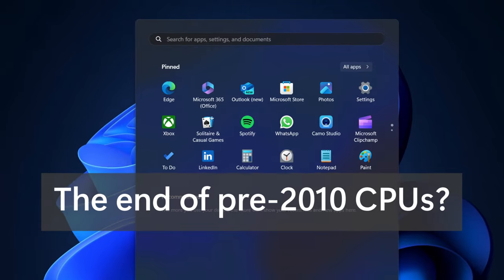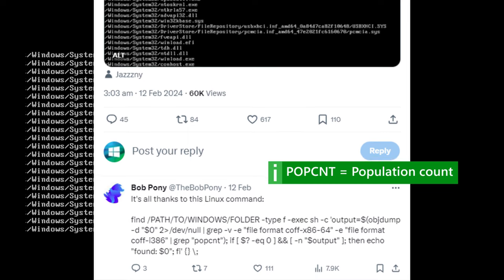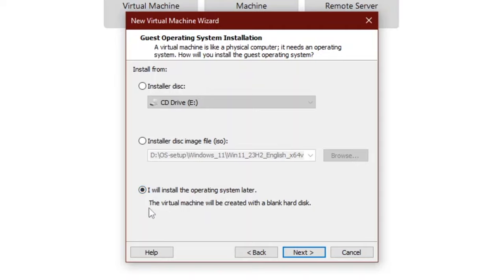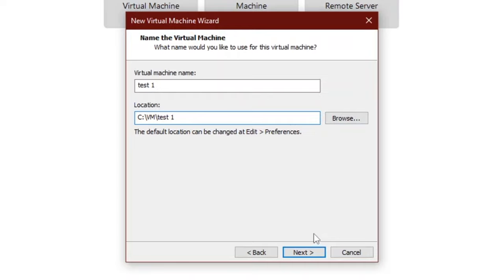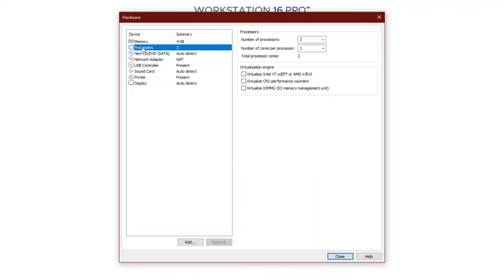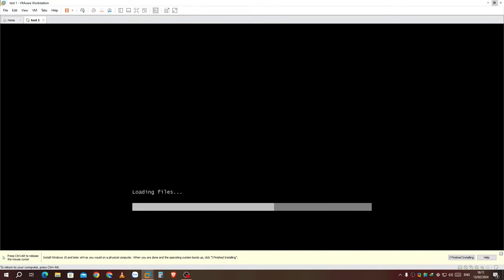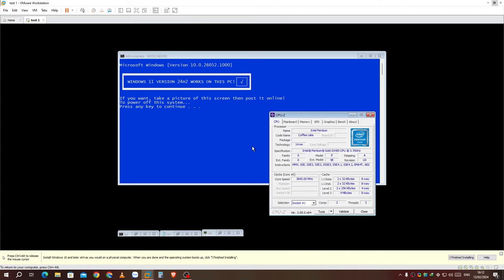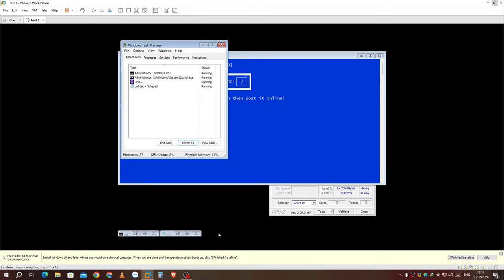Windows 11 24H2 - The End of Ancient CPUs?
Windows 11 Insider Preview Build 26052 (released to Canary and Dev Channels of the Windows Insider Program) has the version number changed to 24H2. Version 24H2 is coming later in 2024. In recent builds, it's reported that CPUs manufactured before 2010 are now blocked from booting - it stucks at the Windows boot logo without the spinner. This affects CPUs without SSE2. Luckily, someone has made a custom Windows PE (Preinstallation Environment) that allows checking if your CPU is affected.

Specifically thanks to Bob Pony for this custom Windows PE!
- On a real hardware, use a tool such as Rufus to flash the Windows PE to your USB

ThatRandomToast is a channel dedicated to technology. The content will be covered are operating systems, software, and (might soon be) devices.

Videos will usually be uploaded around 13:00-15:00 UTC any day of the week (please convert this to your time zone).